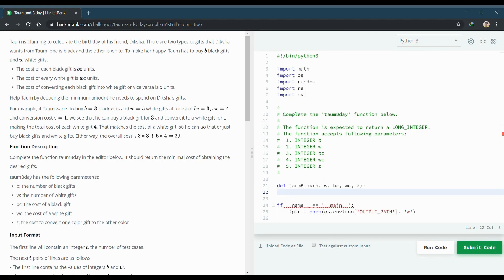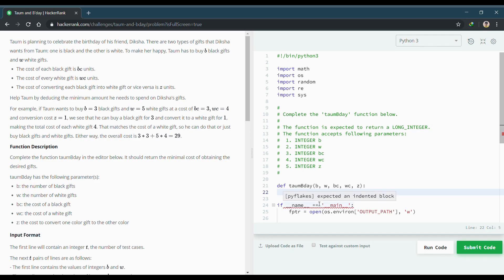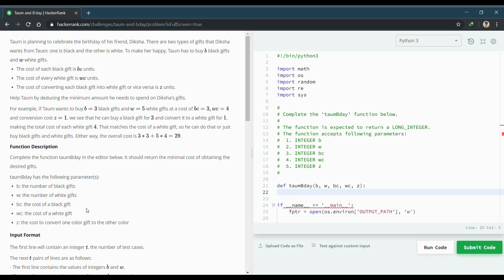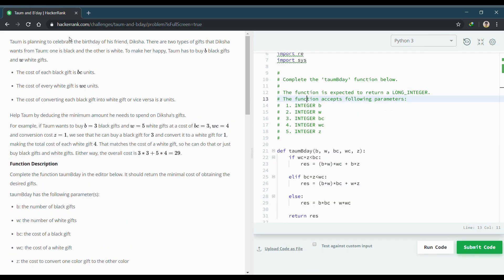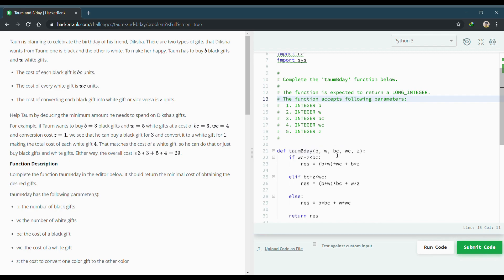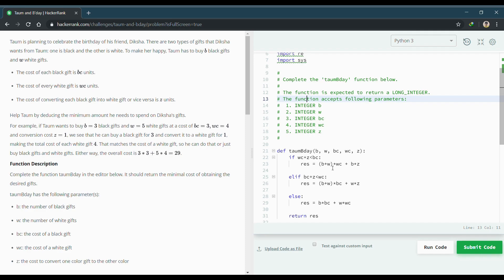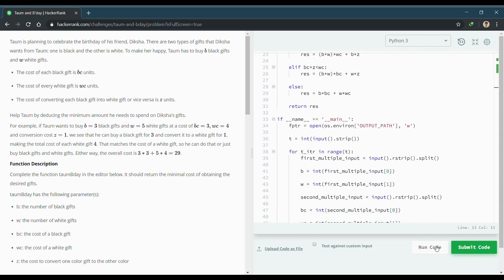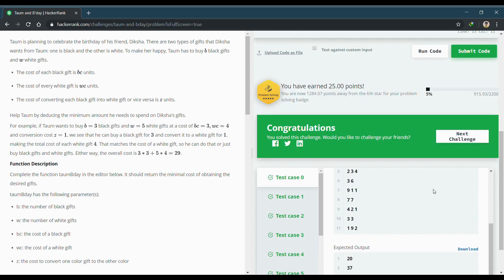Hackerrank Problem Solution || Taum and B'day || Python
Hackerrank Problem,Taum and B'day python solution is given in this video. As the problem is under Medium Section so it  explanation is provided. The problem is solved in python language with full explanation.

Jai Hind.